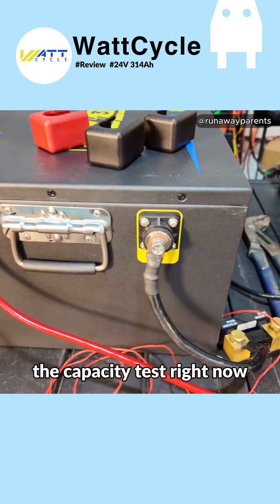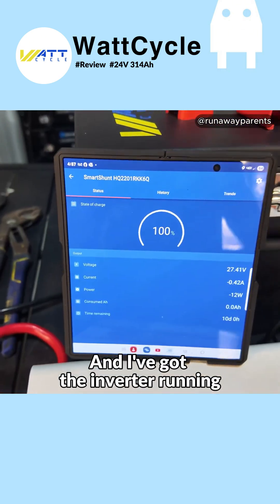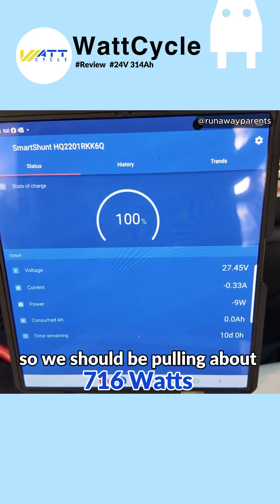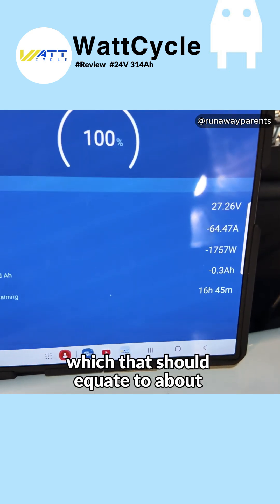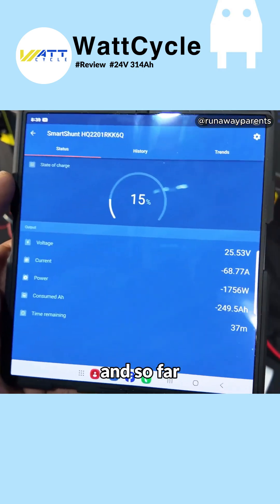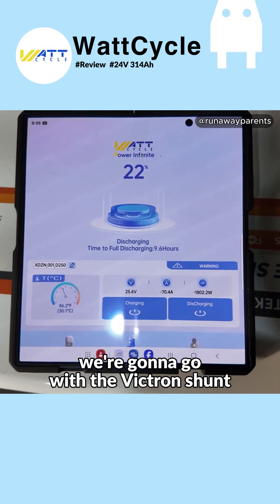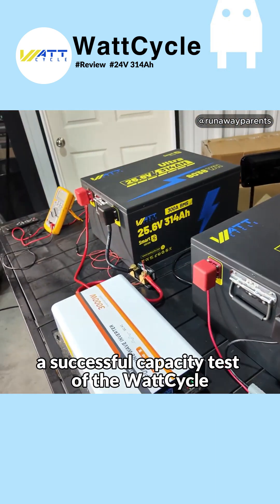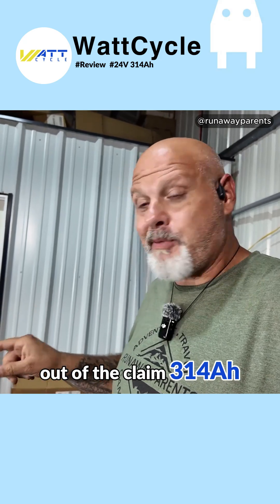Are you curious about the real capacity of the WattCycle 24V 314Ah?🤔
Watch the WattCycle 24V 314Ah battery in action! 🔋
See the real capacity tested live — powerful, reliable, and no gimmicks!
Why WattCycle batteries are reliable and powerful？💪test